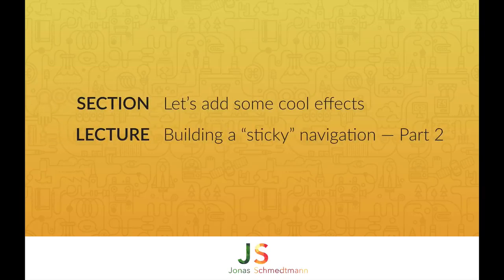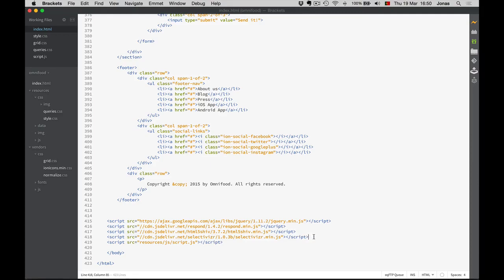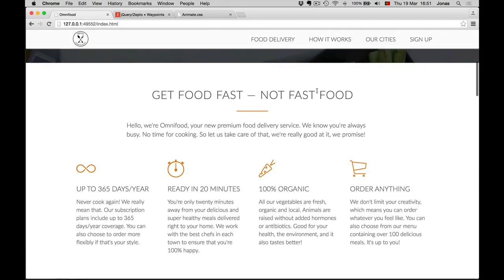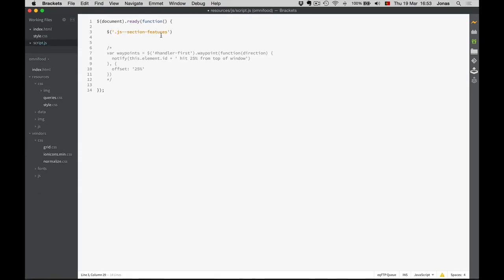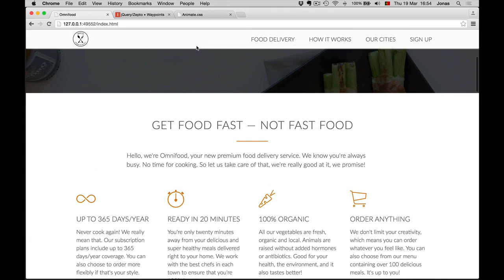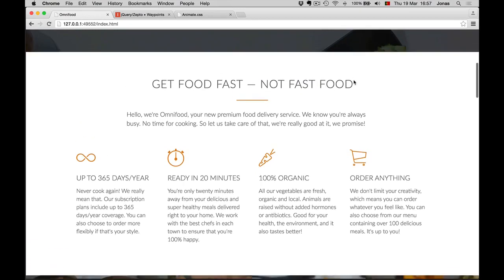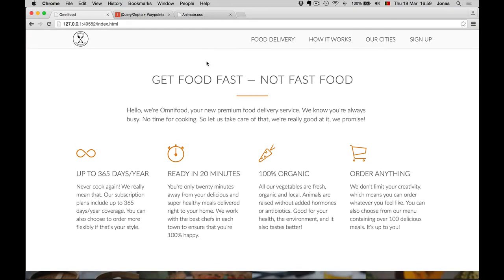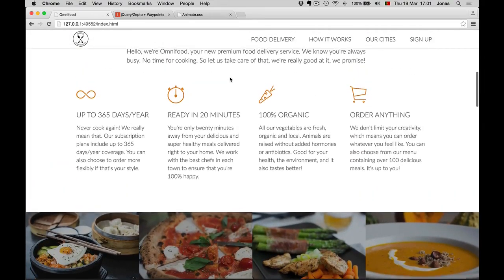4 Building a “sticky” navigation Part 2